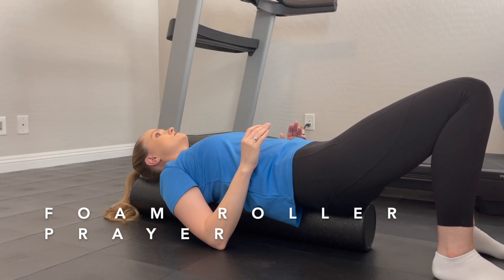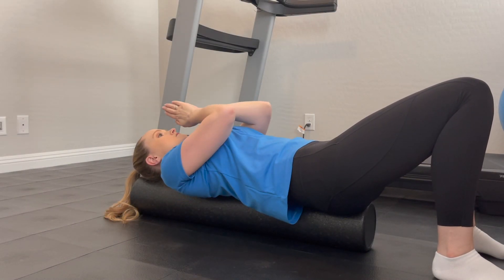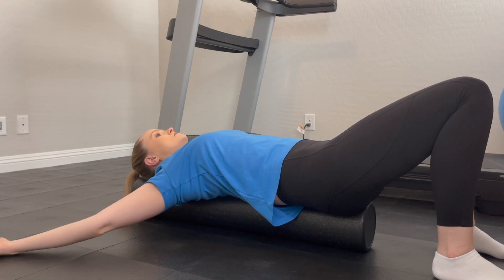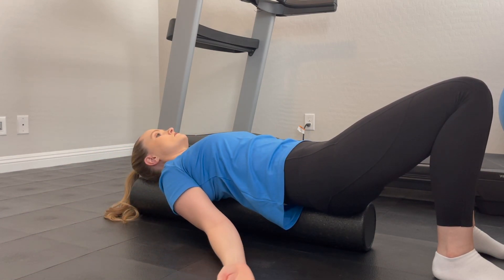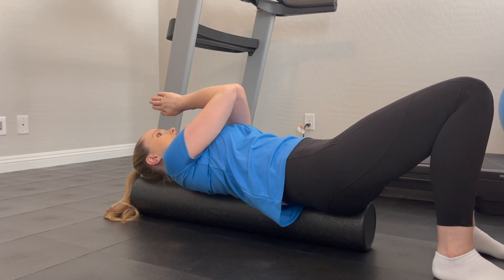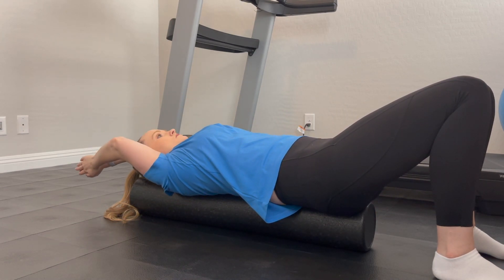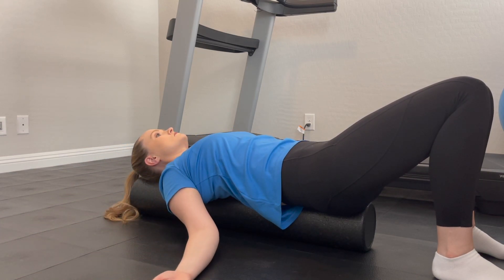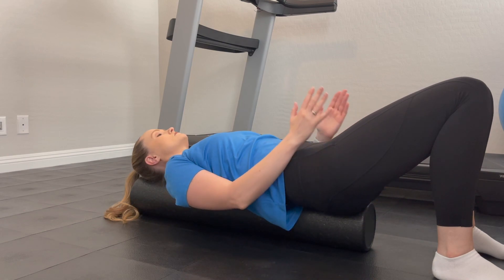foam roller prayer mobility